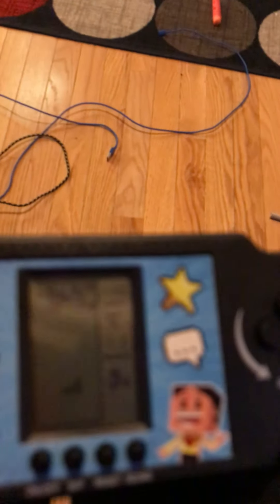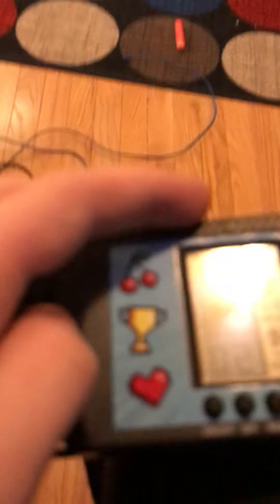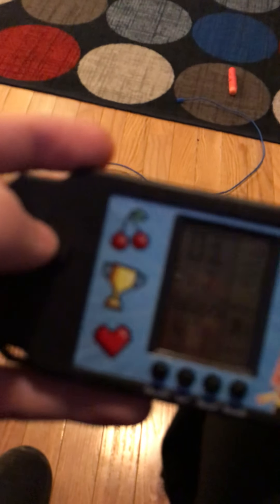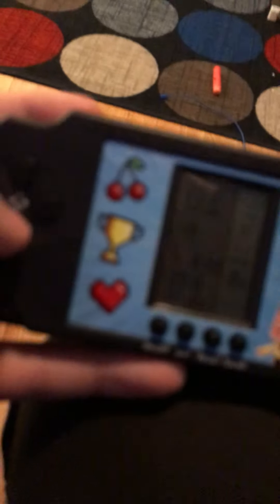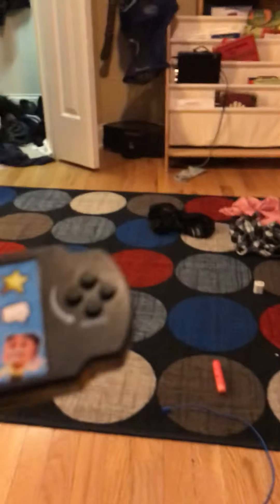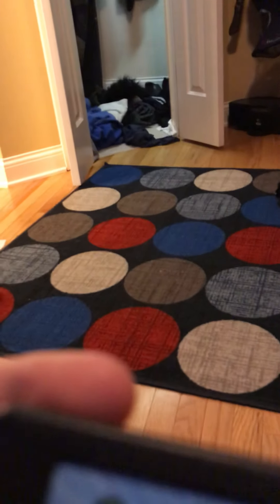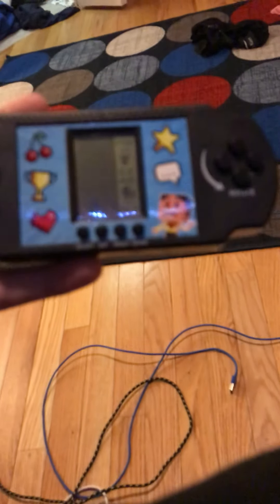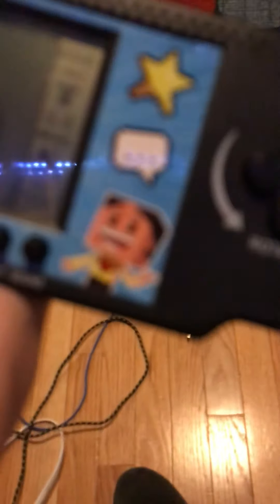the super game part2